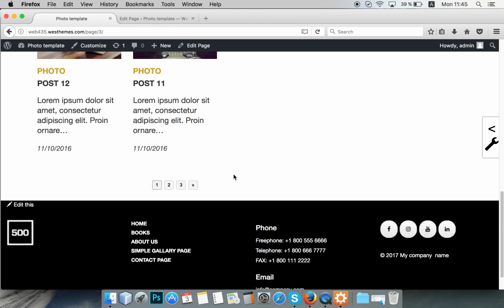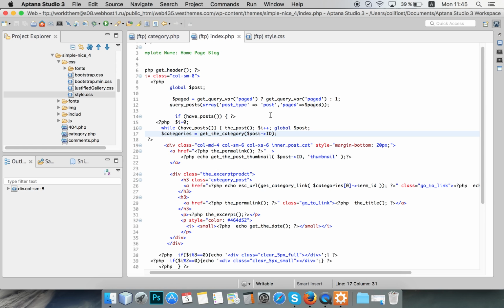wordpress pagination on home page not working, Fixed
This is a simple video how can fix pagination on home page if not working